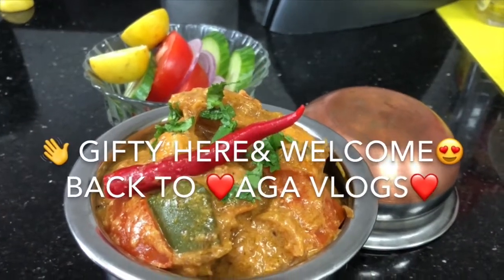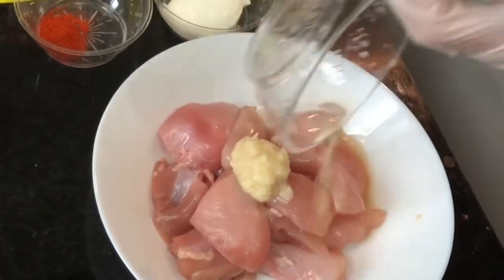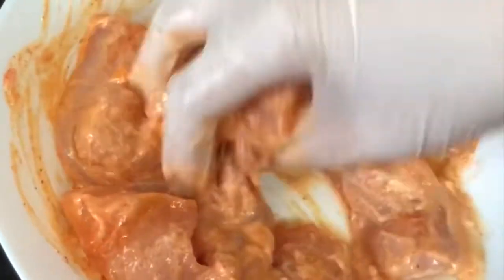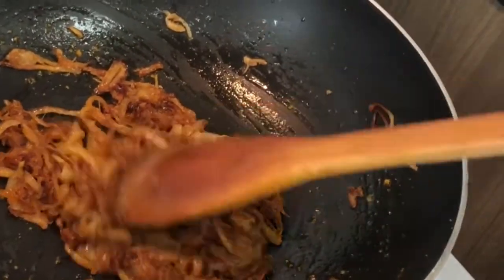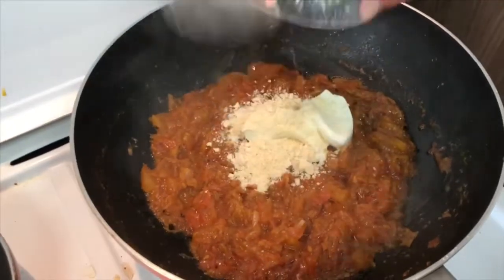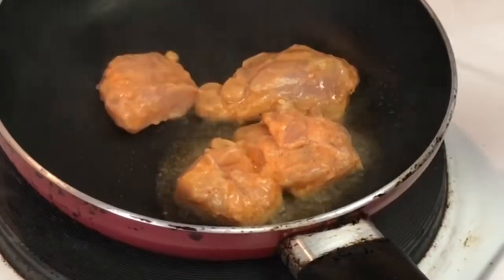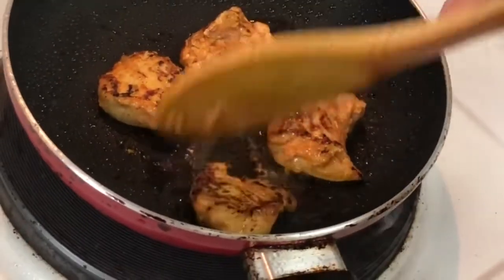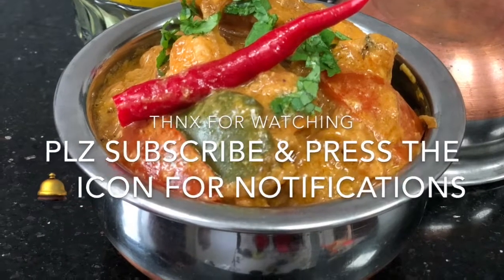Chicken Tikka Masala ! Delicious and easy Recipe straight from a professional Chef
I am a CHEF by profession ,worked in UK for quite long and thought of doing the popular British/Indian dish ,Must try this  step by step easy recipe of delicious chicken tikka masala.